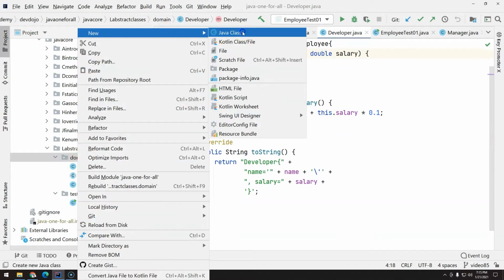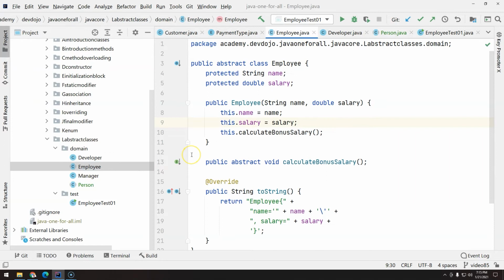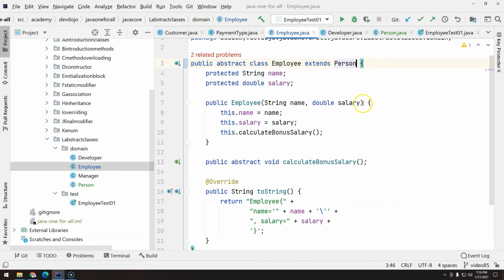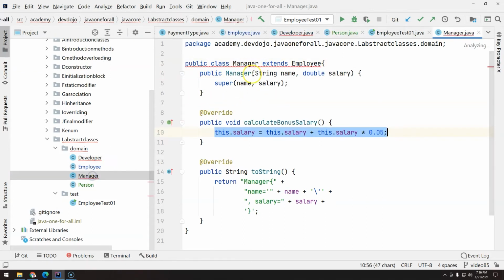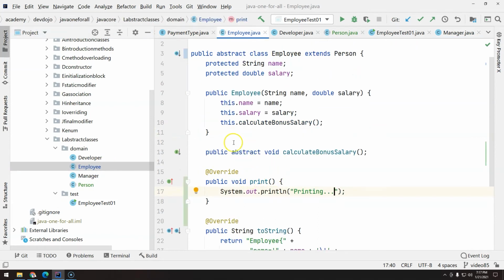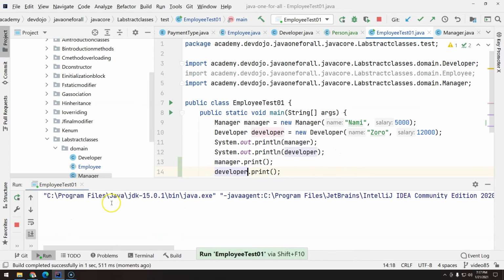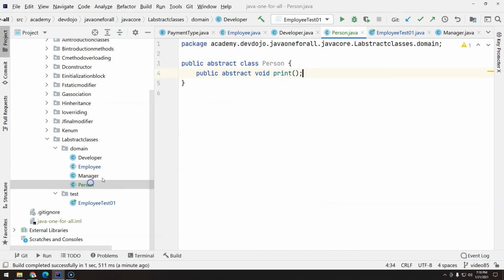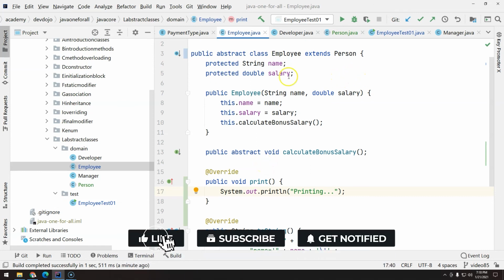86 - Object Orientation - Abstract classes pt 03 - Abstract methods rules